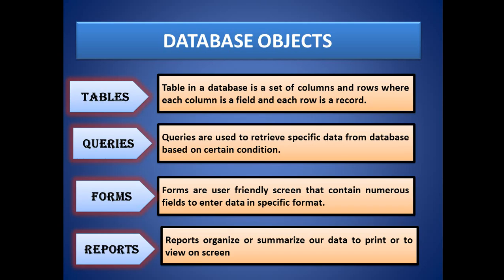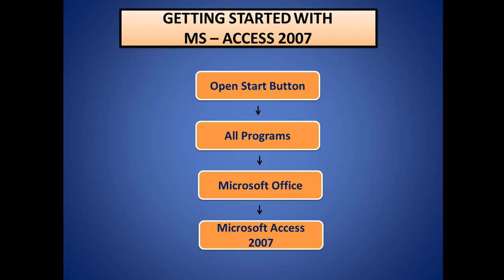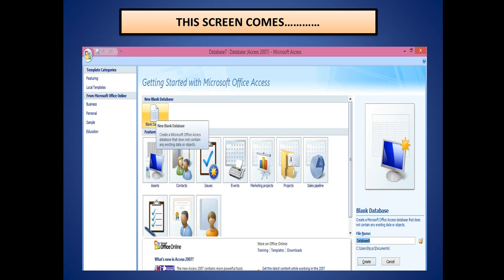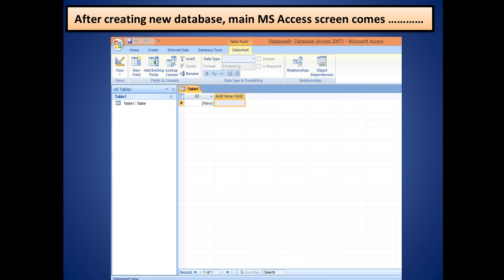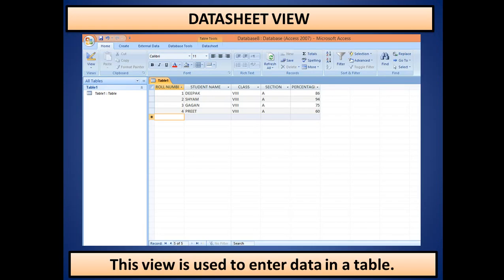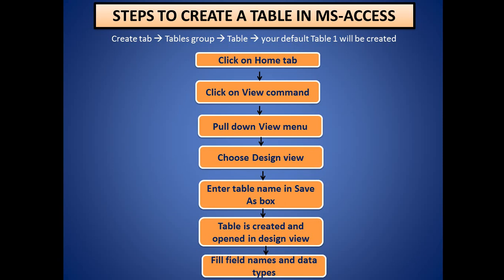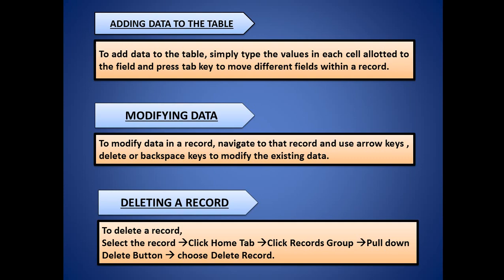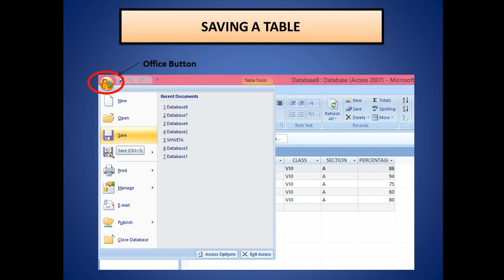LESSON -1 (MS ACCESS)-PART 2-CLASS 8